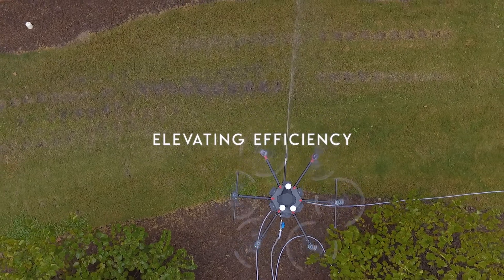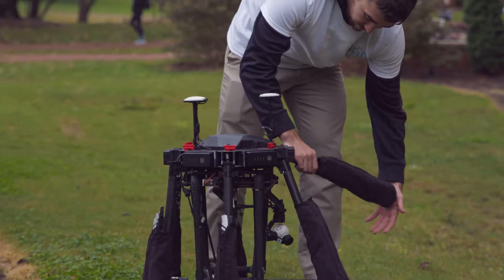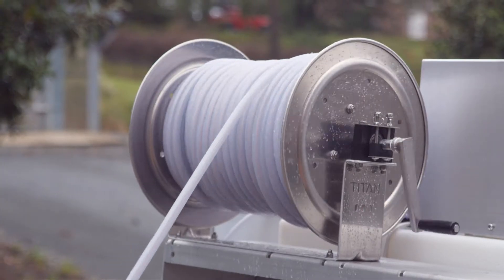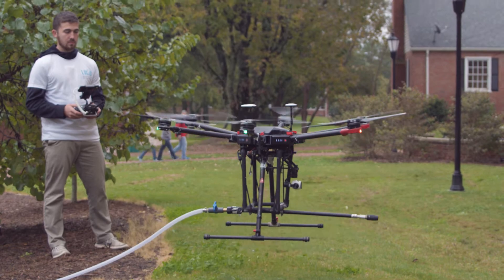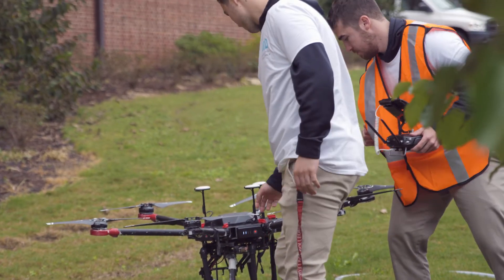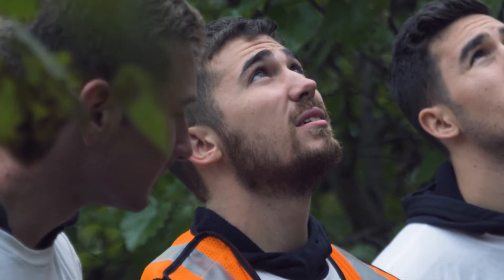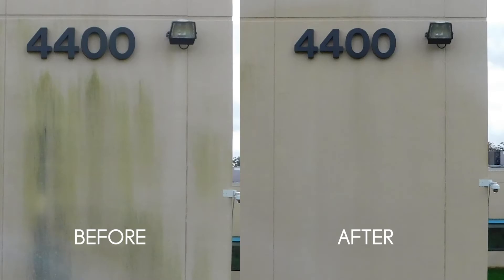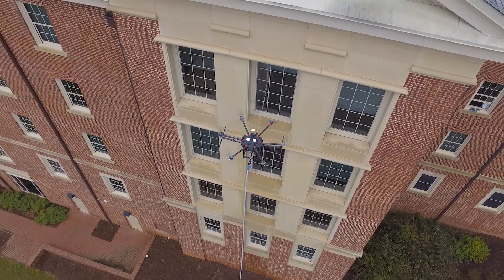Lucid Cleaning Drone - Elevating Efficiency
Lucid has revolutionized the way that building exteriors are cleaned by combining the versatility of flying drones with the capabilities of industrial cleaning systems. We use a combination of low pressure and biodegradable solutions to effectively clean windows, brick, roofs, and more.